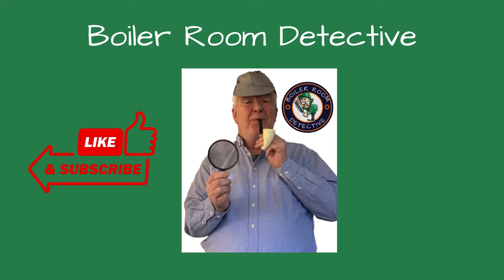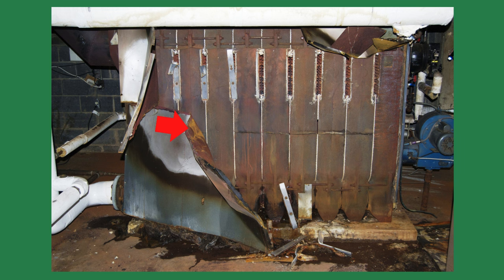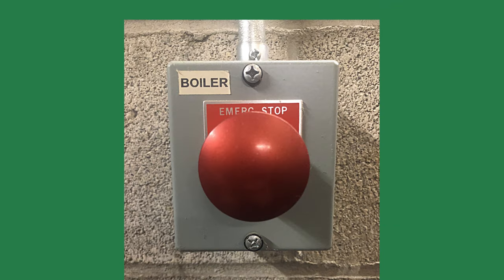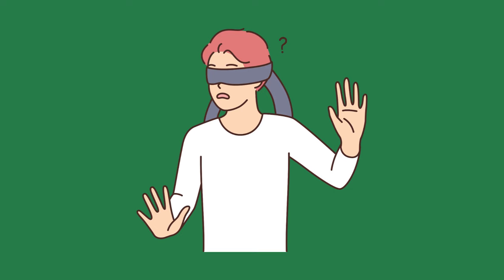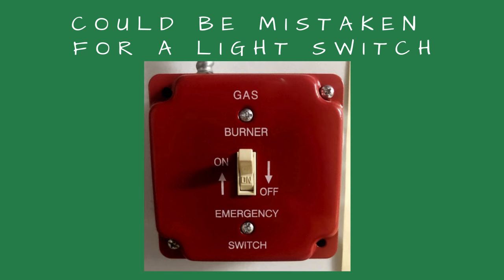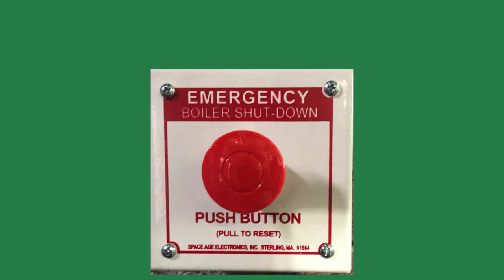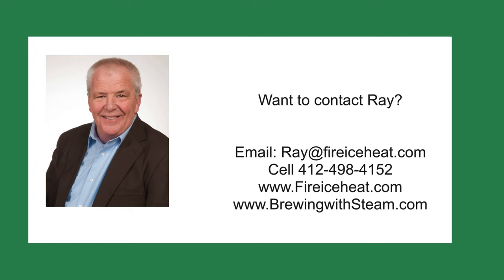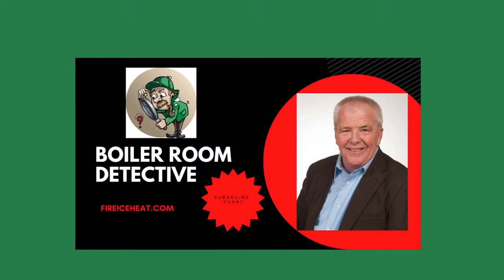Case of why door switches save lives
In this video, I talk about how door switches in a boiler room can save lives and money.